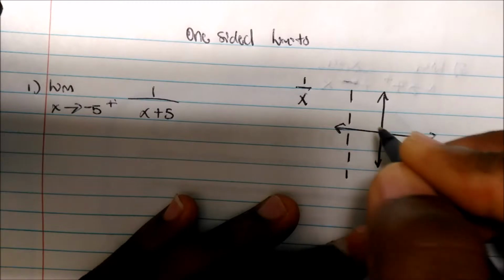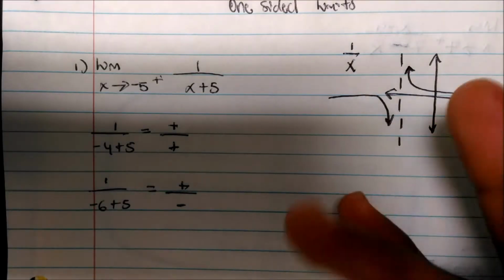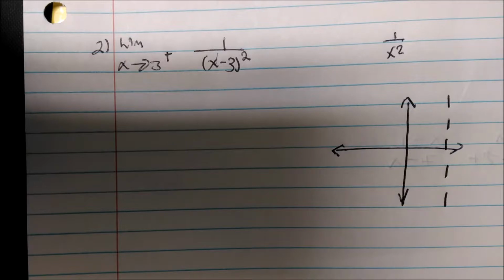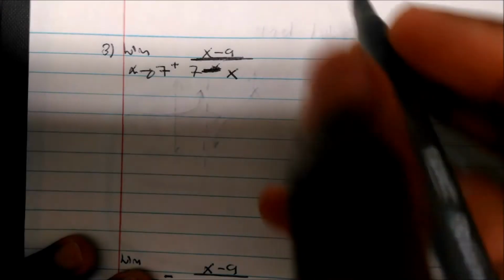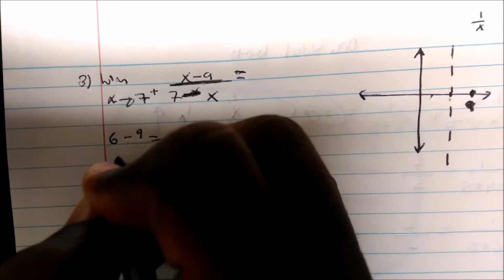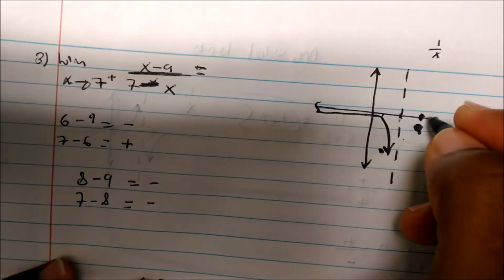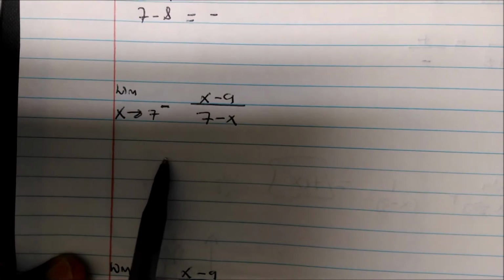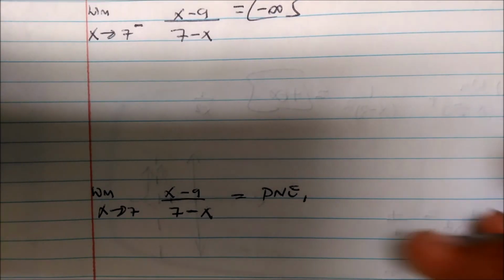How to Calculate One Sided Limits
This video puts emphasis on calculating one sided limits including functions with vertical asymptotes.